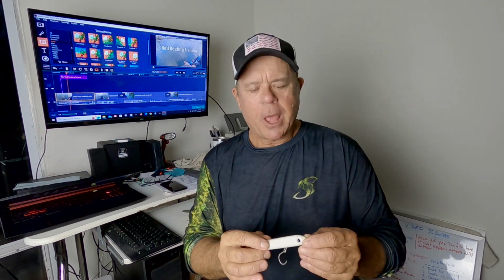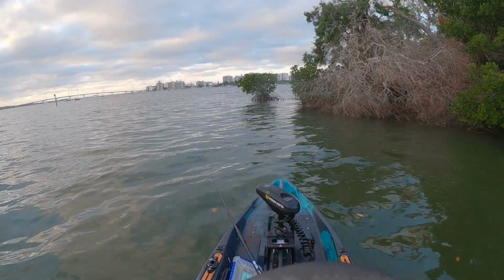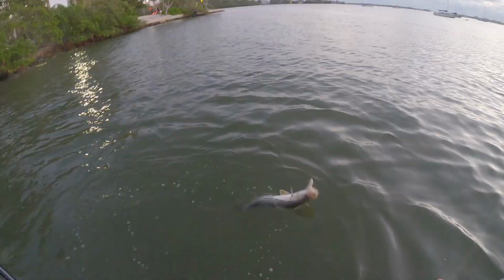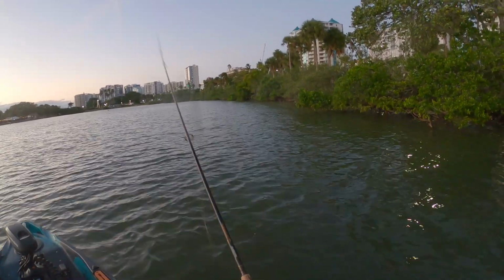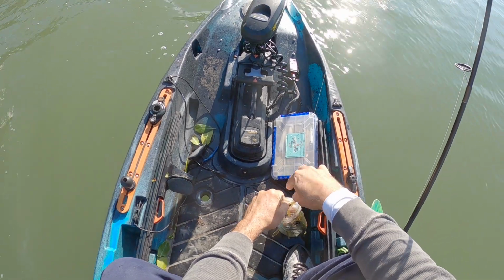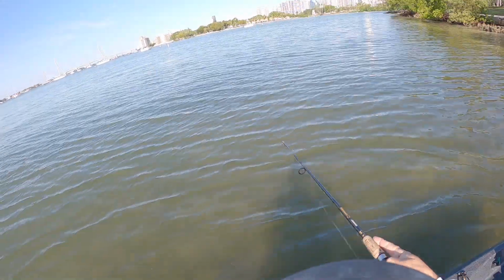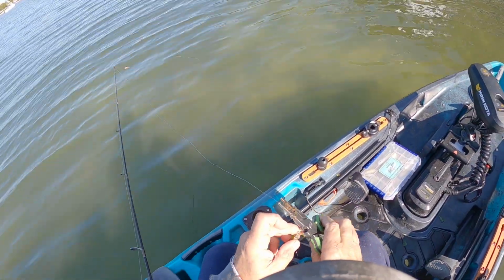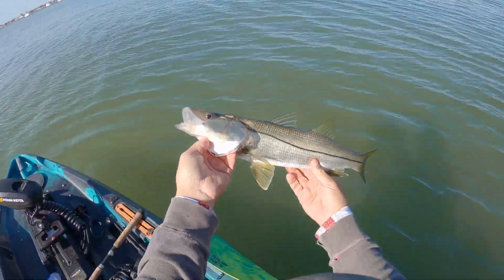Catching Snook On Lures Saltwater Fishing Florida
Totally surprised me to find so many fish in this area. In this video I'm fishing from my kayak in SW Florida. I would have never expected there would be so many fish along this very busy highway.

►Kayak Fishing Gear I Like

►Rod Reel and Line
Fishing Rod
Mono Leader Line

►Lures
Gold Spoon

radreelingfishing@gmail